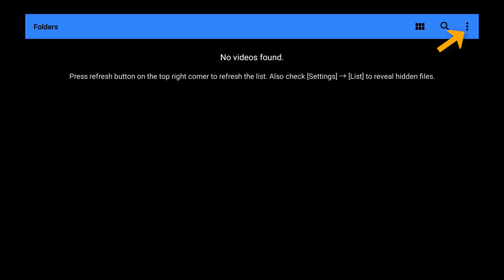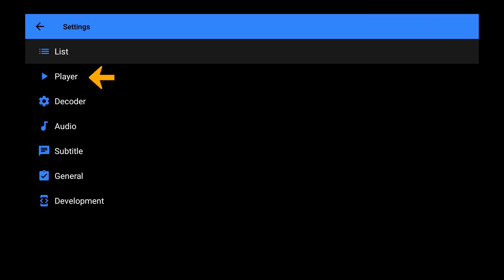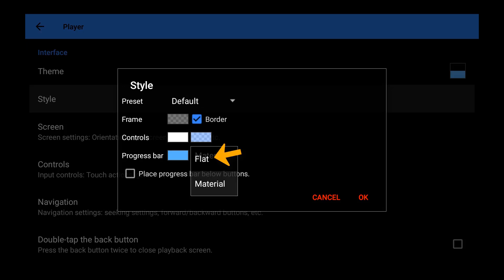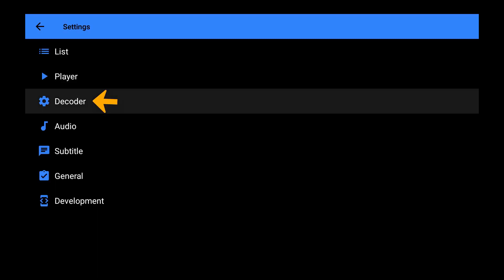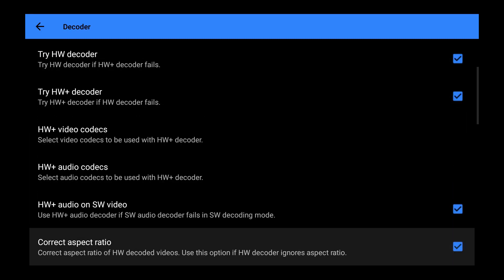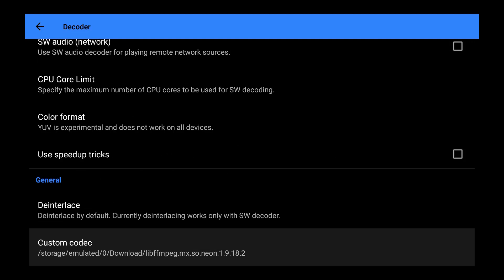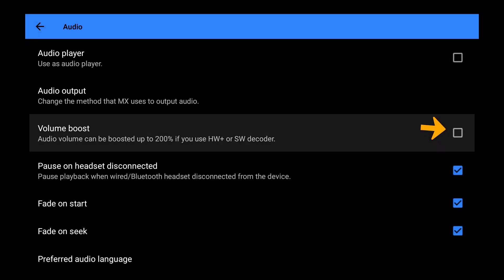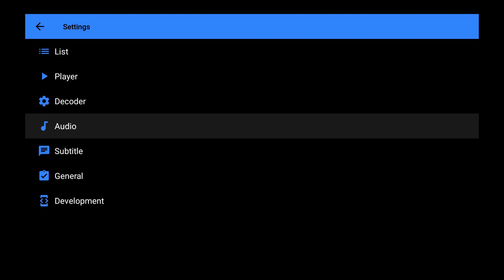MX Player Pro Decoder Settings If you have NO SOUND.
This video shows the decoder settings used for the AC3, DTS, 5.1, and 7.1 audio codecs in the modded MX Pro if you have NO SOUND. If you have the Play Store version you will need to install the custom codecs. See my MX Pro setup tutorial for an explanation of the entire process.